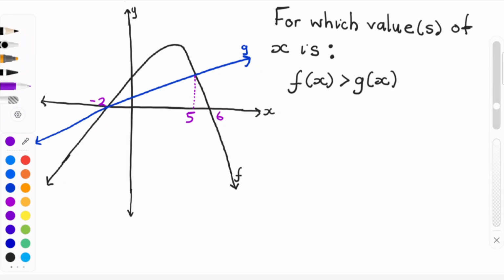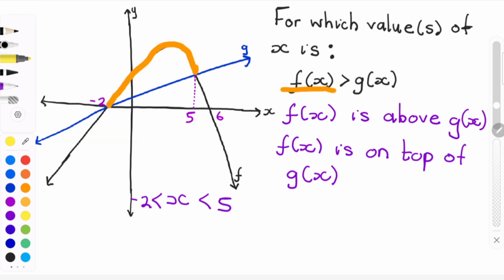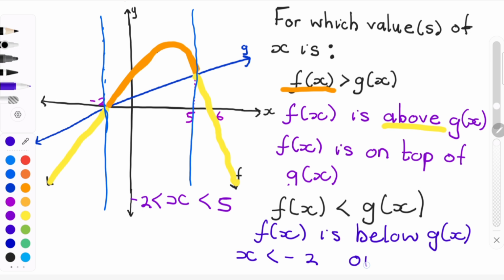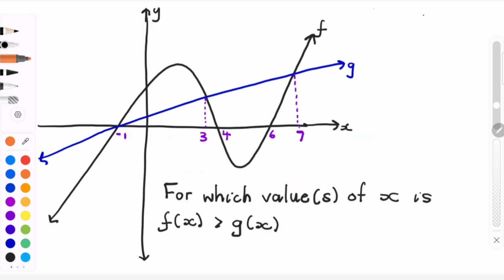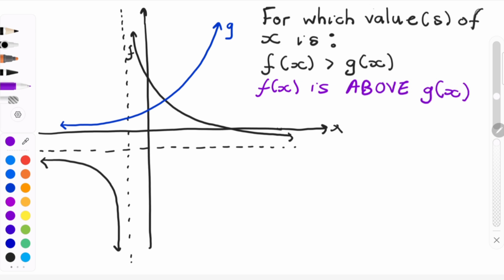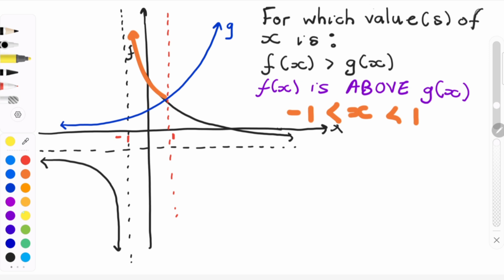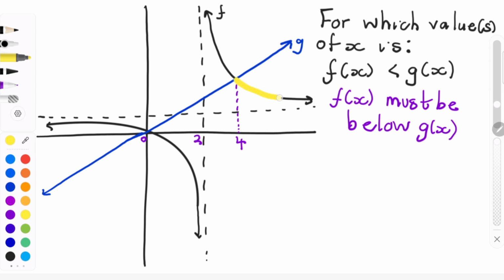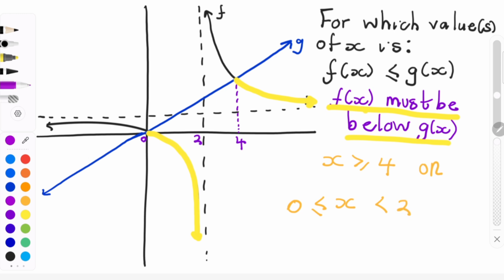For which values of x is f(x) greater than g(x) |GRAPH INTERPRETATION | GRADE 12,11,10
In this video I will walk you through on how to interpret graphs. This topic is found under the topic functions and graphs.